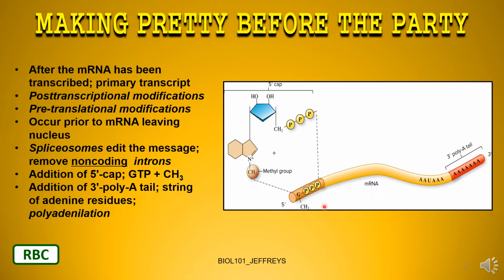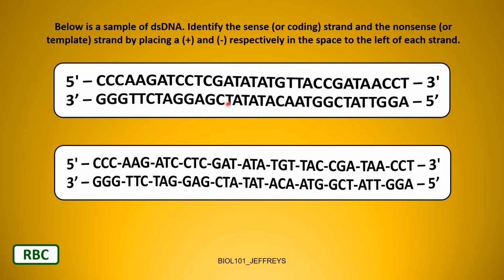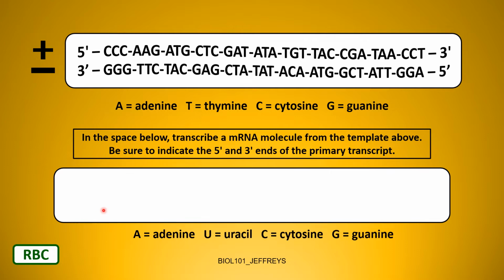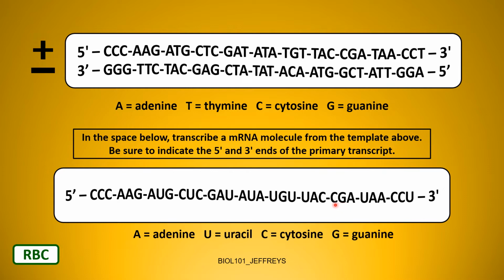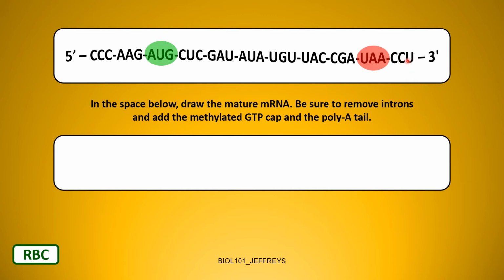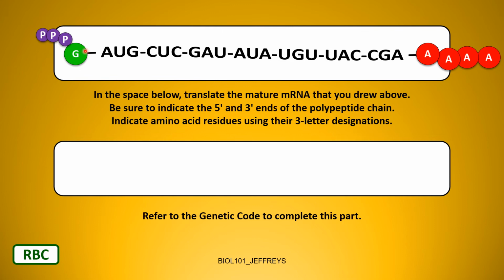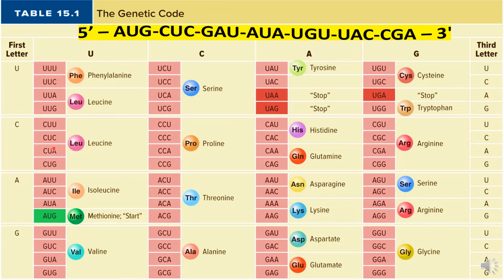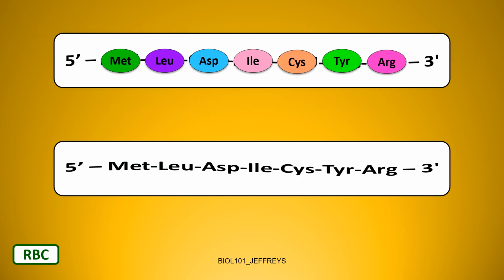DNA CODING EXERCISE PRIMER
How to complete the genetics coding exercise.